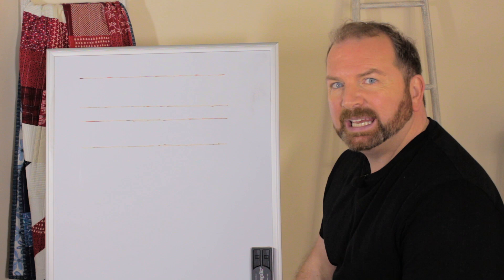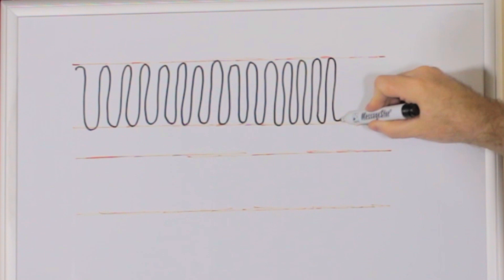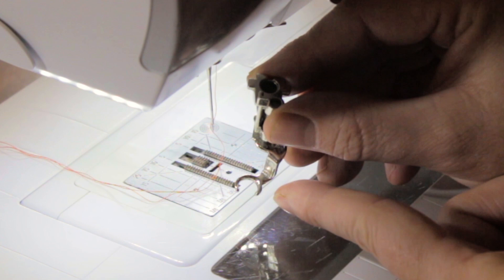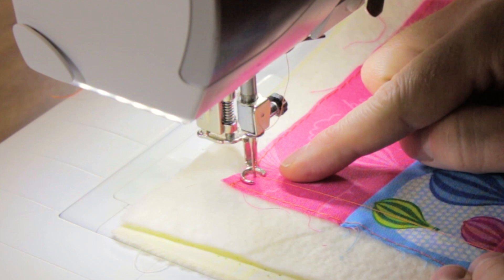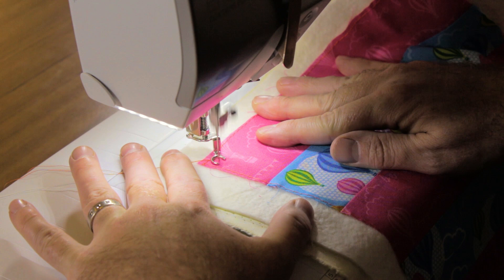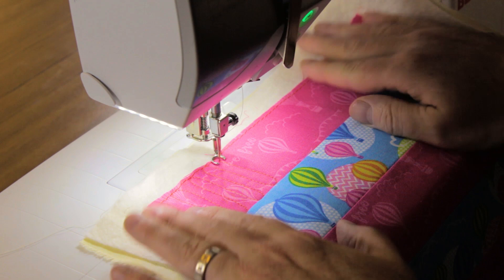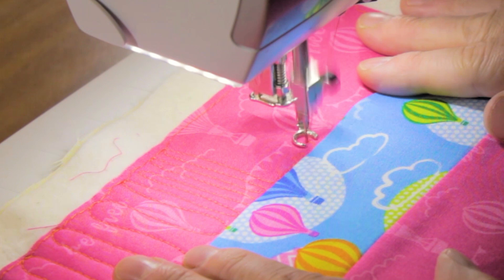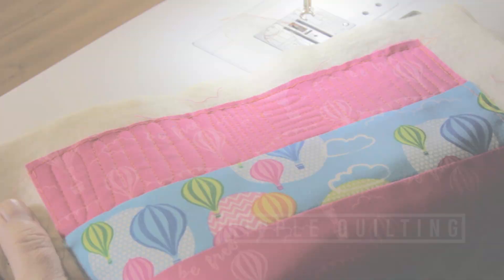Quick Quilting Motif: Ripple Quilting | Stuart Hillard Makes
Don't forget to tap that bell to keep up to date with the newest videos, as it will notify you as soon as a new video has been posted.